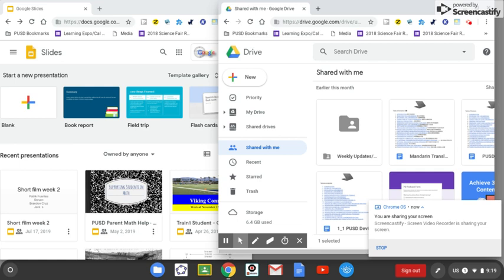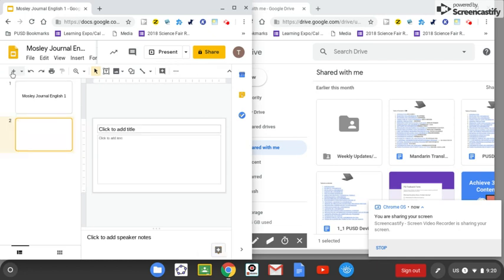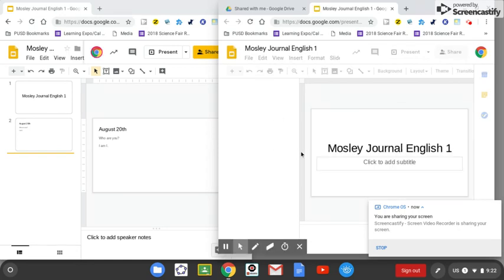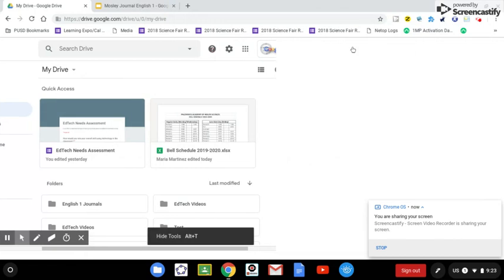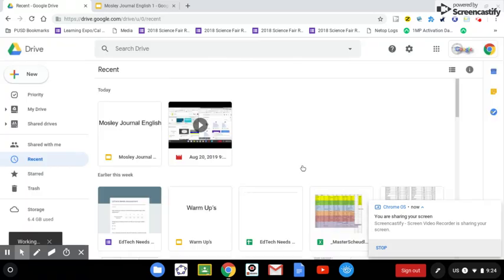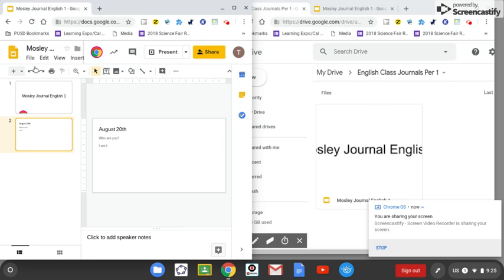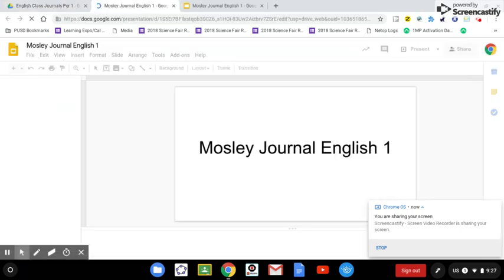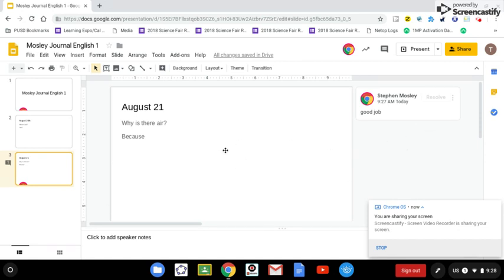Google Slides as Journal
How you students can use Google Slides to create a journal.